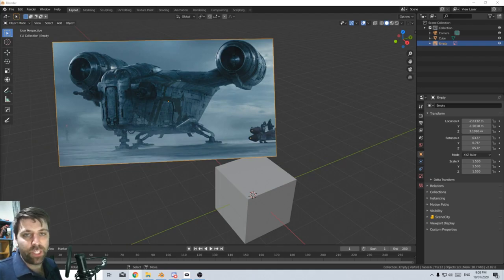Star Wars Ship 1, 10, 100 minutes to create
The Razor Crest was created on a live stream where I tried to make it in 1 minute, 10 minutes and then 100 minutes